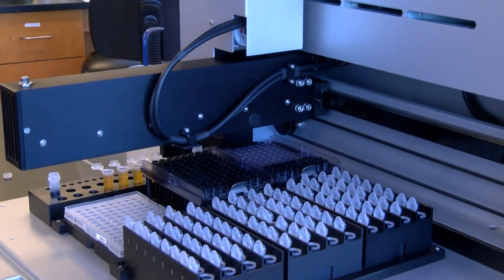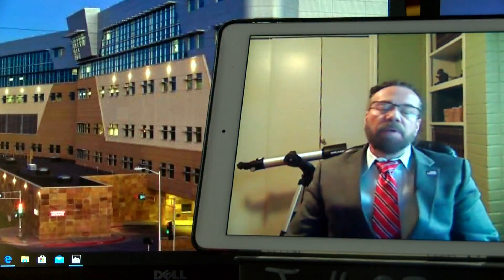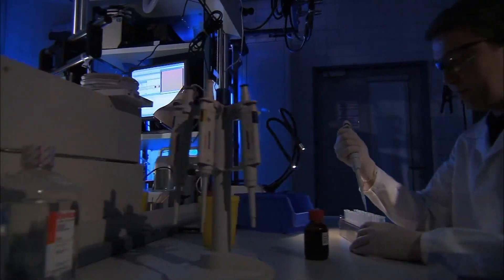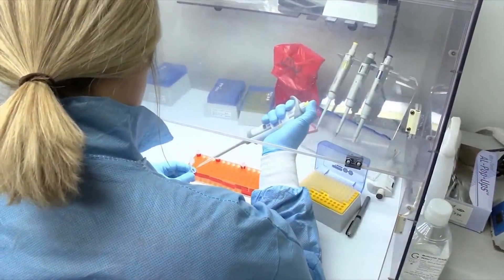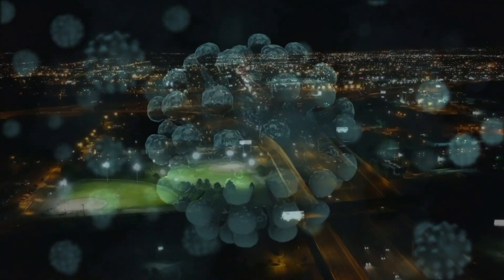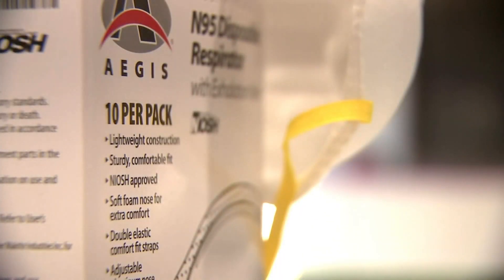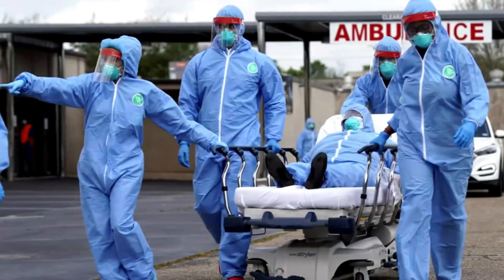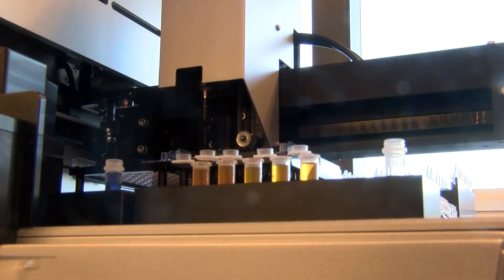Researchers at UNM study COVID-19 samples